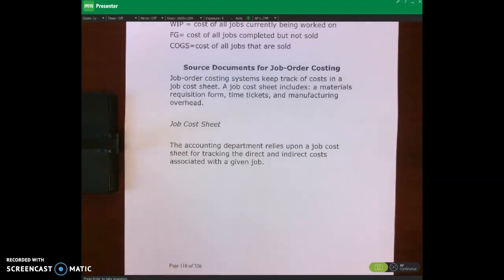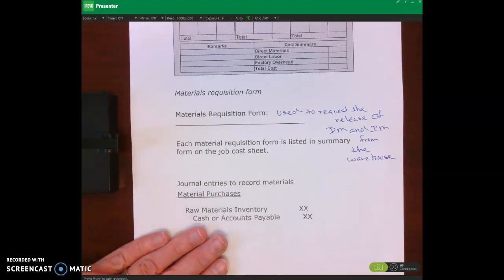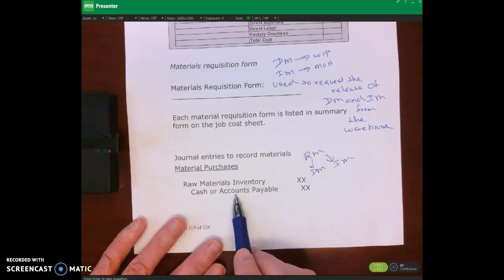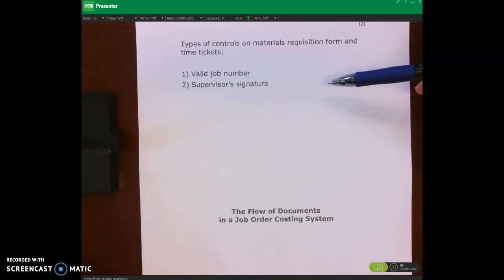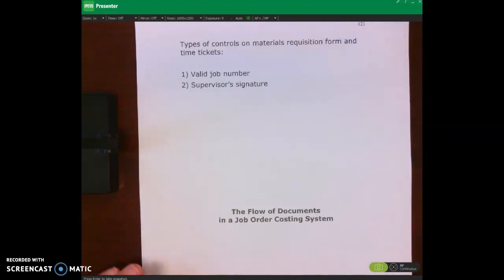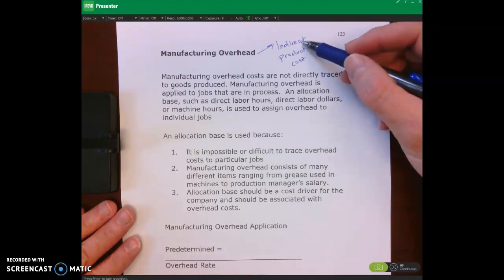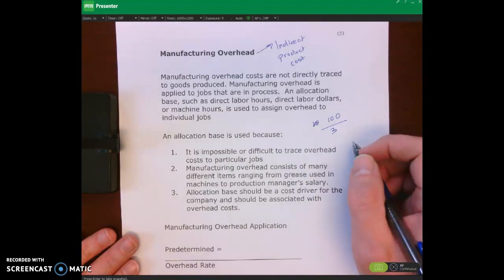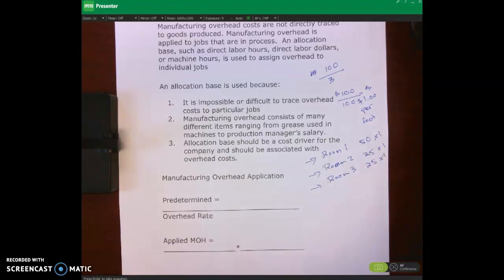Cost Flows in Job Order Costing and Manufacturing Overhead